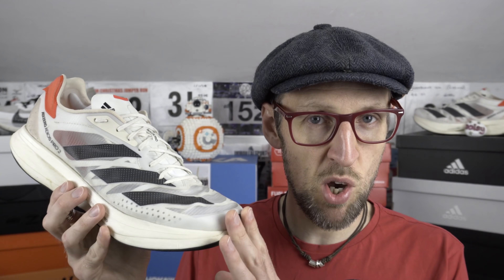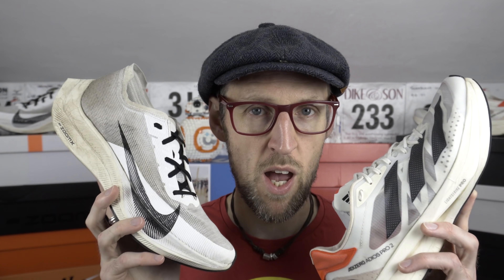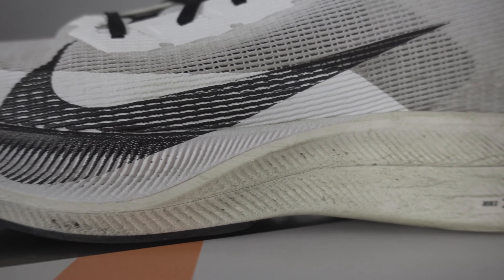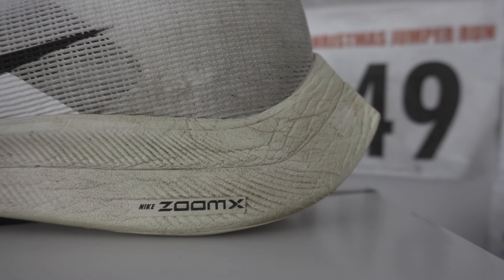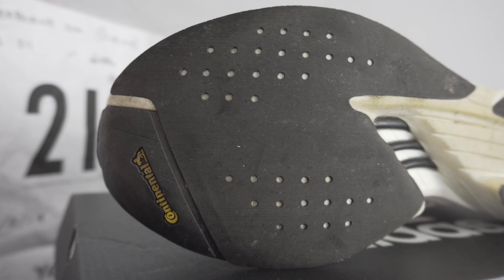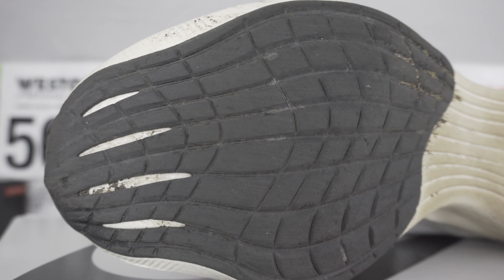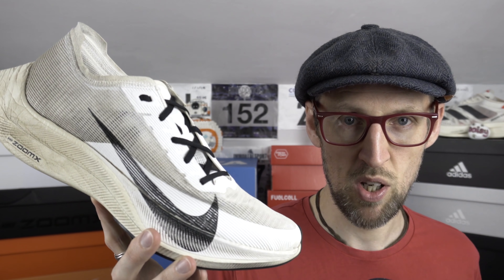NIKE VAPORFLY NEXT% 2 vs ADIDAS ADIZERO ADIOS PRO 2 | Super shoe showdown | Best of 2021? | EDDBUD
Today a super shoe showdown between the big hitters from Nike and Adidas. I have got some reasonable miles into these now to have unfurled their mystery's.

Light weight, cushioned and full of carbon, which is my favourite over the upper, midsole and outsole categories? Both are wallet smashers, but theres nothing than can be done about that!

Let me know your views and opinions on these two speedsters down in the comments. I am always keen to hear your thoughts.

Adidas SL20

Running Clothing
Stance Crew Socks

Balega Socks